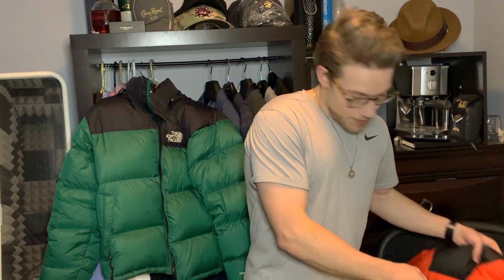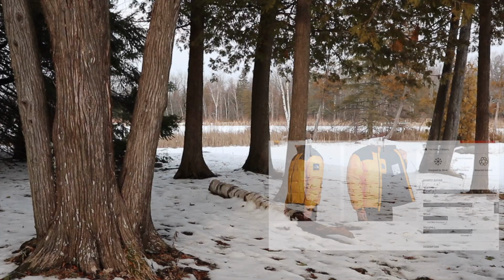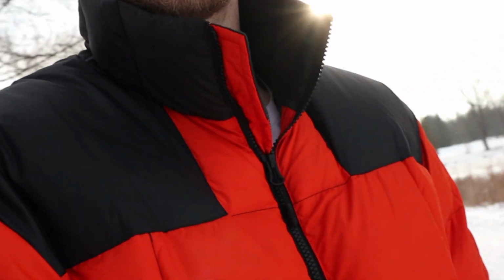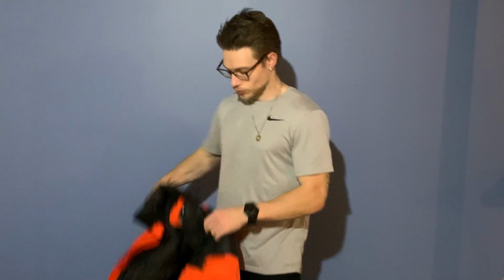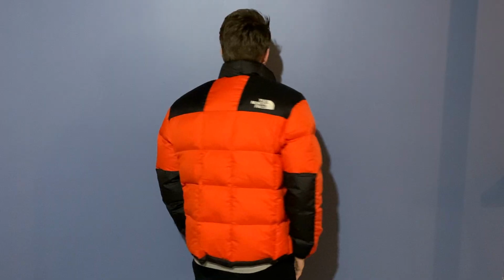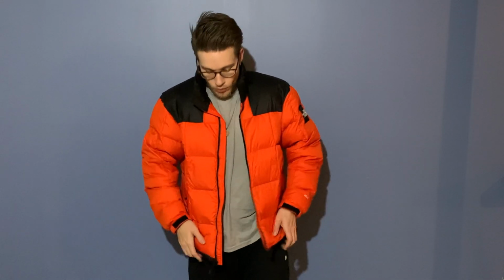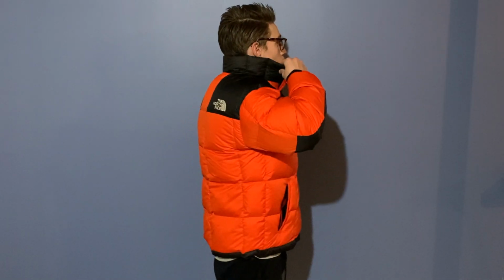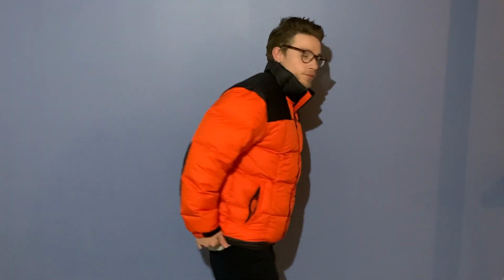A Better Alternative to the Retro 1996 Nuptse? The North Face Lhotse (Review & Breakdown)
0:00 - Intro
1:45 - TNF Lhotse Breakdown
3:13 - THF Lhotse Size, Fitting & Review

The North Face Retro 1996 Nuptse is really popular right now. But it's main set back is that it's very short. The TNF Lhotse is another puffer jacket, that offers a lot of what the Nuptse does, but does some things better. Is the Lhotse a better puffer jacket than the Nuptse?